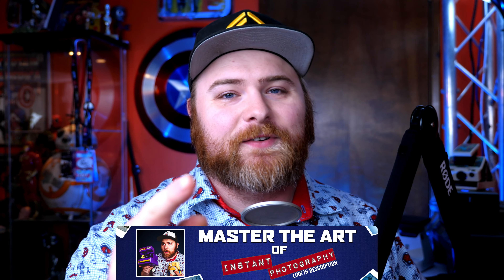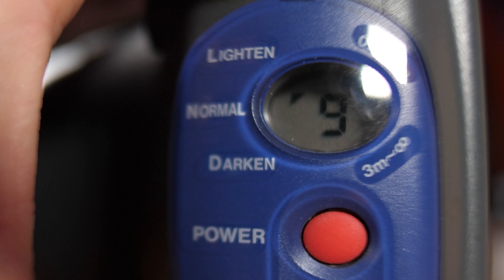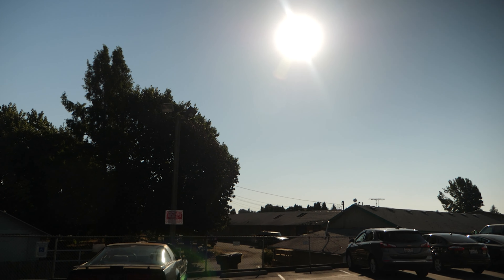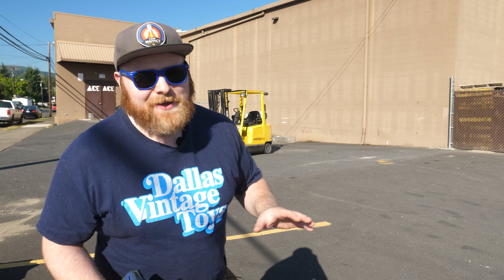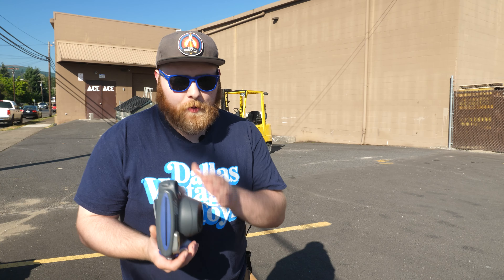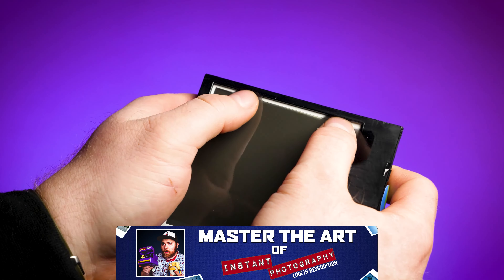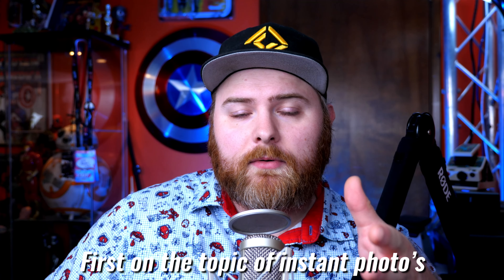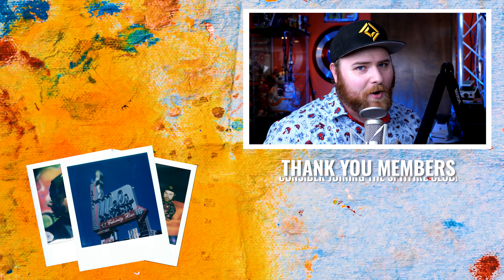Does exposure compensation really make a difference on Polaroid cameras?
Just Another Chris
7720 Ne Hwy 99